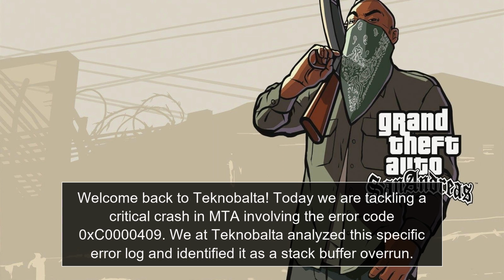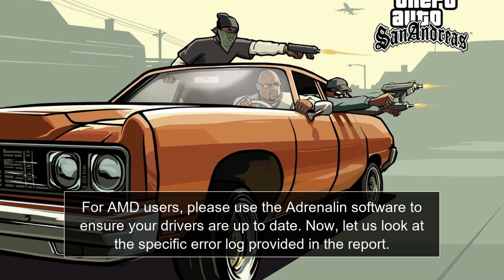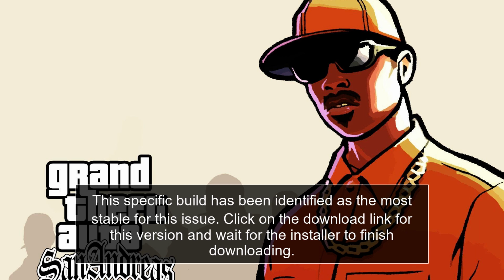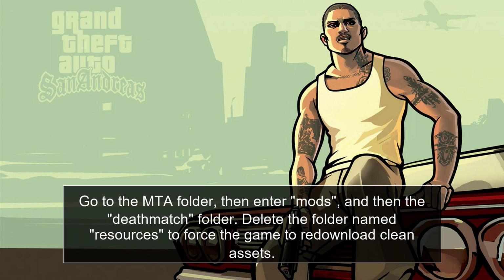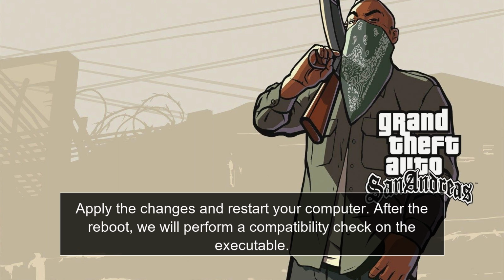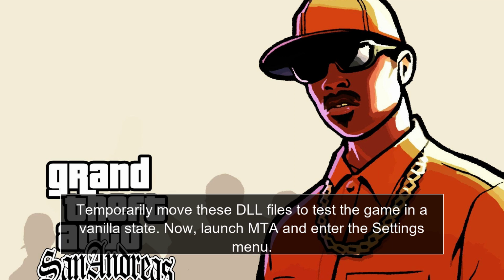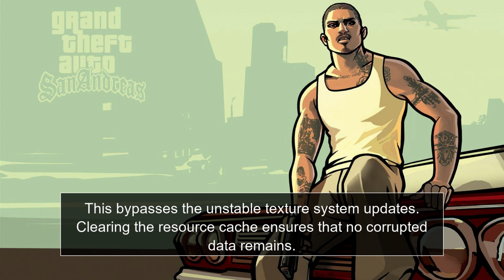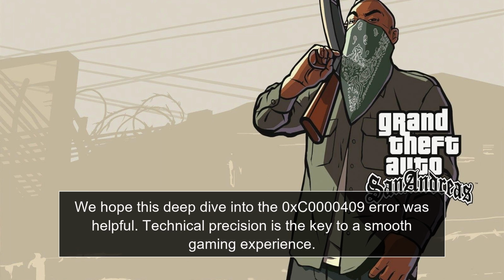How to Fix MTA Error 0xC0000409 Stack Buffer Overrun ✅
Are you experiencing the frustrating 0xC0000409 error while trying to play Multi Theft Auto? This technical guide from Teknobalta Global provides a comprehensive deep dive into resolving the "Stack Buffer Overrun" crash that plagues MTA version 1.6. We analyze the specific stackhash_0000 module and PCH_03 offset to understand why the texture system is failing on your hardware. This video covers essential pre-checks, including Windows updates and GPU driver verification for both NVIDIA and AMD users. You will learn how to perform a strategic version rollback to the stable nightly build 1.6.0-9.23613. We also demonstrate how to clear your resource cache and adjust Data Execution Prevention (DEP) settings to prevent memory safety violations. Furthermore, we explain the importance of running MTA as an administrator and removing conflicting third-party mods or DLLs like ENB Series. By optimizing your streaming memory and disabling intrusive overlays, you can achieve a stable gaming experience. Follow these professional troubleshooting steps to harden your installation against fail-fast exceptions.

0:00 Intro & Error Analysis
0:25 Understanding Stack Buffer Overrun
1:05 Essential Pre-checks (Windows & GPU)
1:50 Analyzing Error Logs (Stackhash_0000)
2:20 Version Rollback Strategy
3:10 Downloading Stable Nightly Build
3:55 Backing Up MTA Files
4:40 Installation Process
5:25 Clearing Resource Cache
6:10 Adjusting DEP Settings
7:15 Compatibility & Admin Rights
8:10 Removing Conflicting Mods & DLLs
9:15 In-Game Video Settings Optimization
10:20 Recapping the Solution
11:10 Antivirus & Final Tips